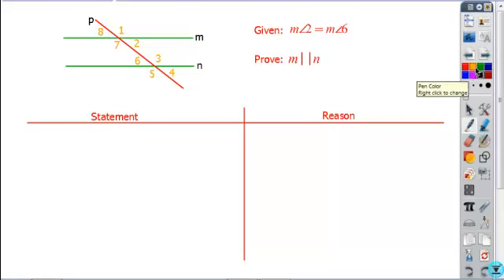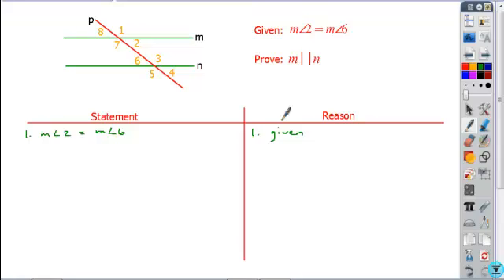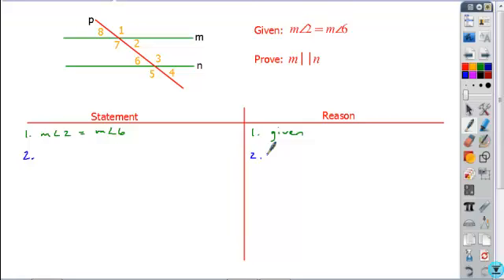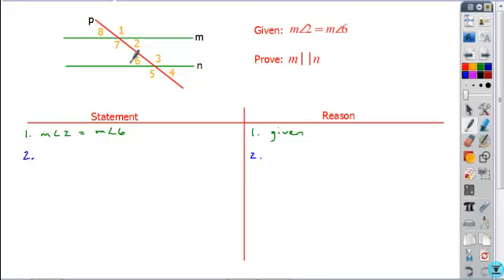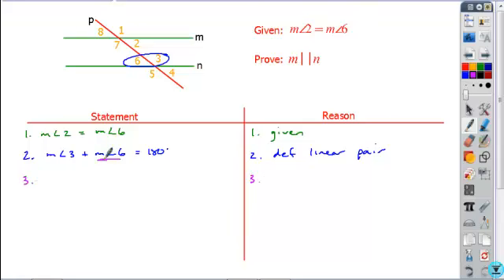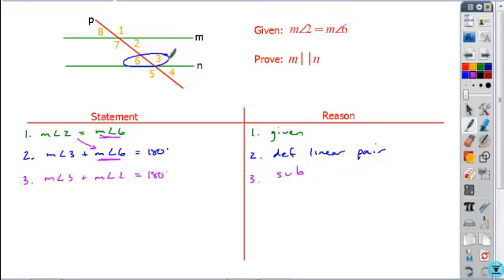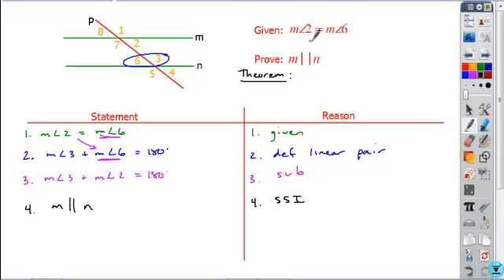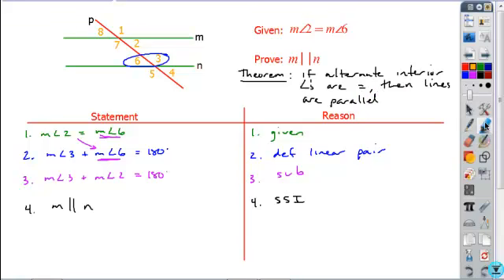3 5geo prove AIA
3.5 geo proving lines parallel using AIA